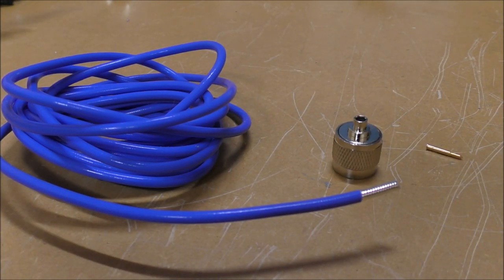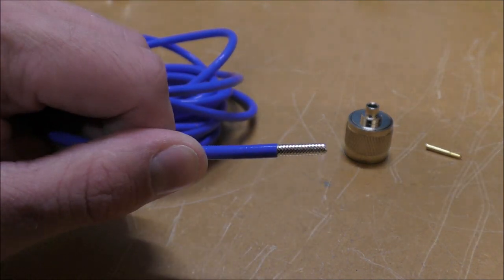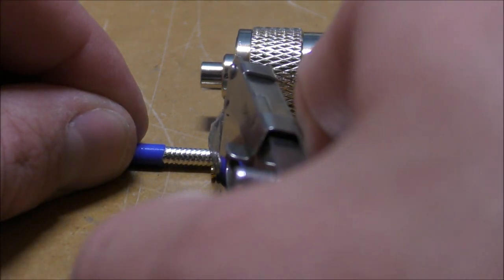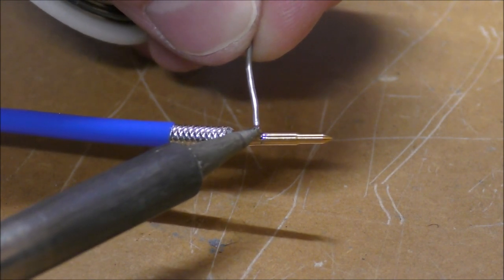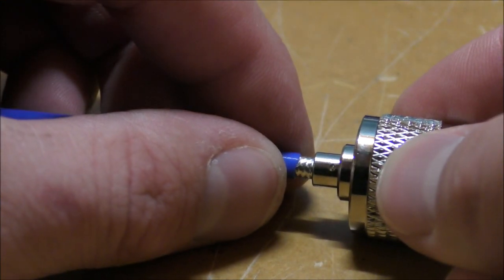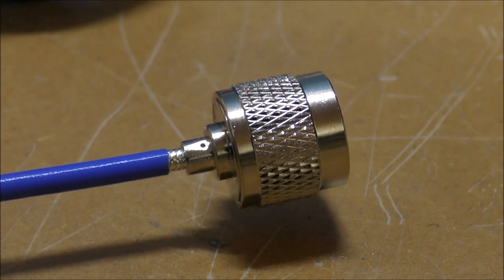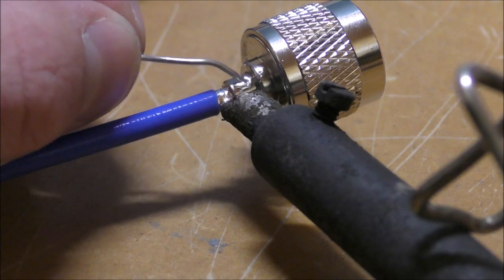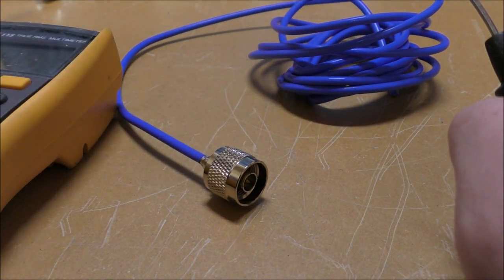How to solder Semi Rigid Coax - RG402 hardline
In this video tutorial I demonstrate soldering an N connector to semi rigid coaxial cable.

*Note* I accidentally refer to this cable as RG405. It is actually RG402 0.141".